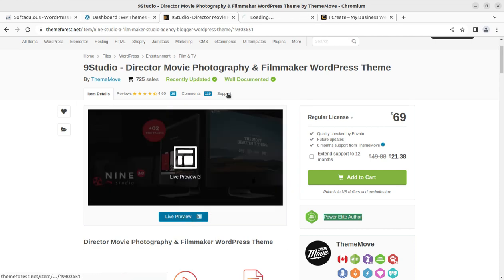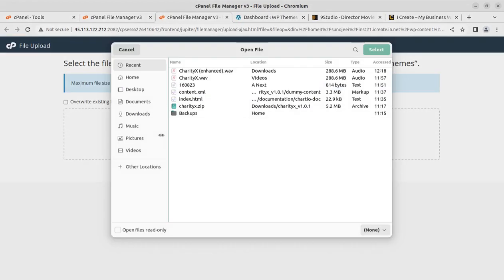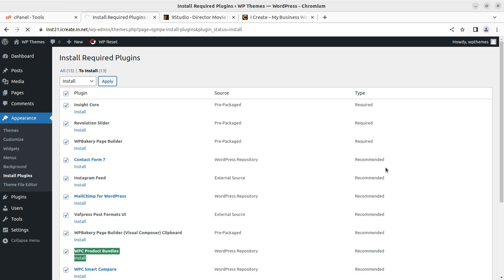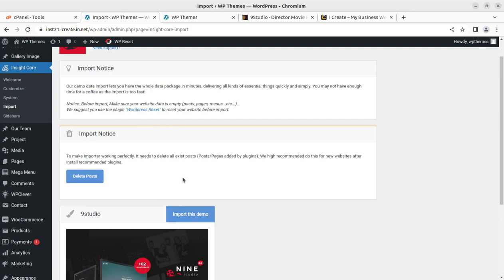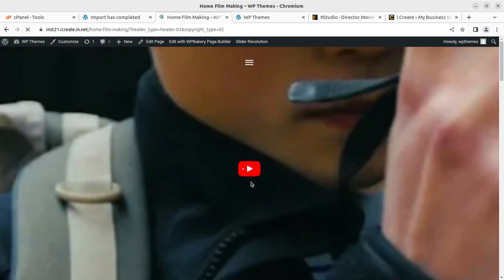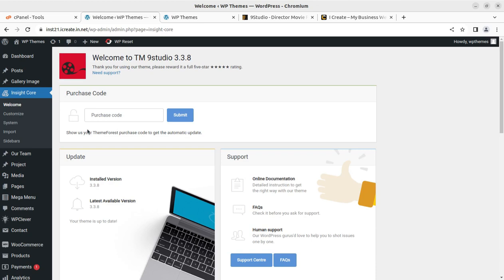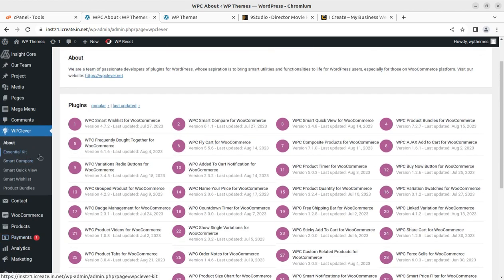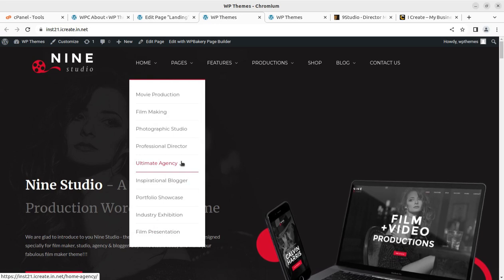Movie Production House, Filmmaker Website | Filmmaker, Photography, Film Presentation Website Theme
If you are looking for a Filmmaker WordPress theme or a theme for a movie studio, filmmaker or related service websites, 9Studio is the right choice for you! This theme is suitable for any creative agencies, corporations, teams, and personnel such as Film Studios, Film Actor, or Film Director to build their own work.

Nine Studio is suitable for any creative filmmaker agencies/corporations/teams/personal use, in order to build their own film studio/filmmaker center/film production/vlog site and any kind of film website.

Nine Studio Filmmaker WordPress Theme has seven updated, still beautifully designed homepages, along with many gorgeous layouts that help you do even more, for instance: company introduction, projects blogs, etc.

Watch the complete video and start making a perfect website for your filmmaking studio, photography studio, and film portfolio.